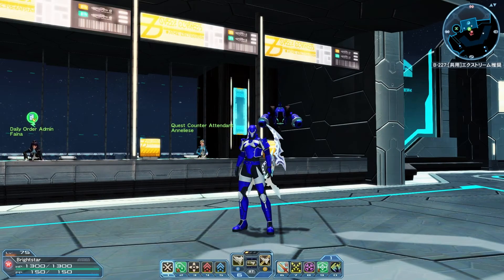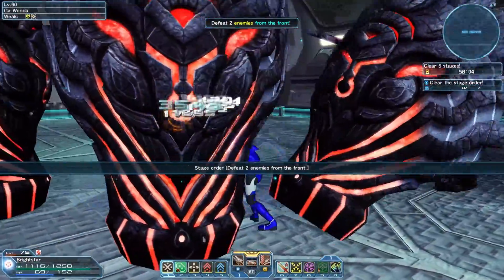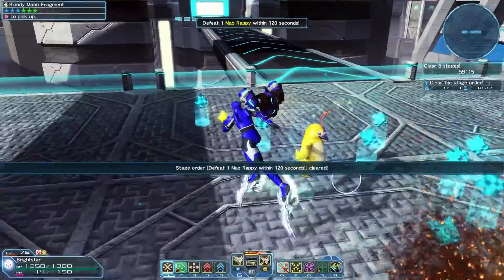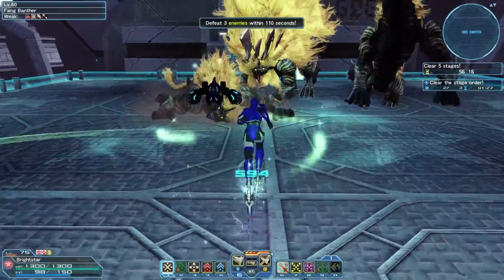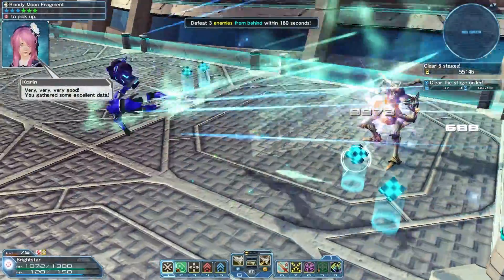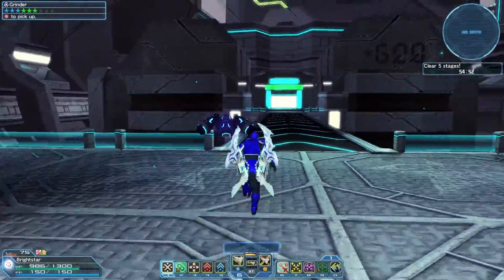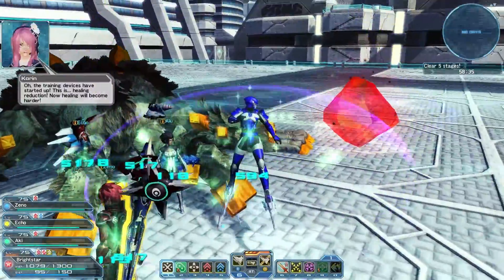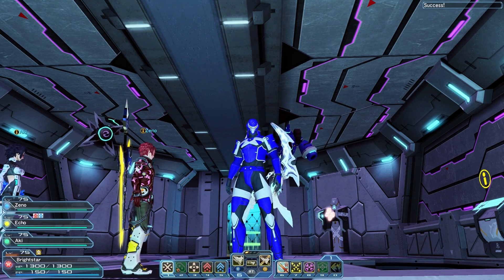Phantasy Star Online 2 Let's Play - Episode 129 - Sylvan Wyverns Stages 21-40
On today's episode of the Phantasy Star Online 2 Let's Play we return to Extreme Quests and look at the next 20 stages of Sylvan Wyverns. What enemies will we face in here?

As voted by my viewers story episodes are on hold until the English translation team is able to complete more of the story. The next scene where we meet up with Xiao for the next matter board is untranslated at this time.

If you'd like to play this game yourself please check out the Phantasy Star Online 2 Installation and Registration Guide I put together located